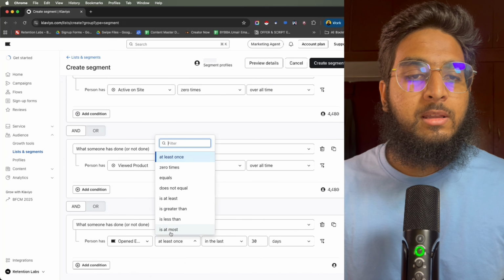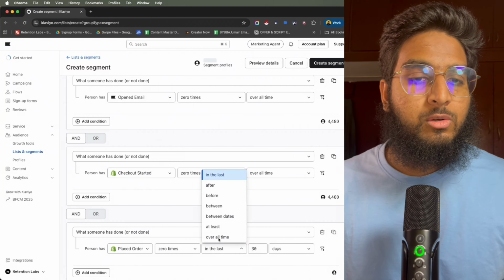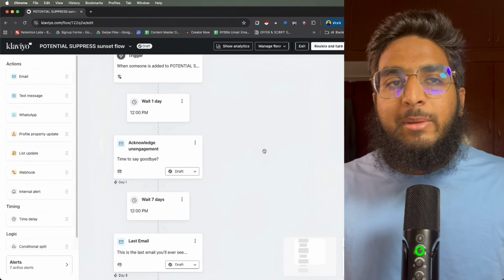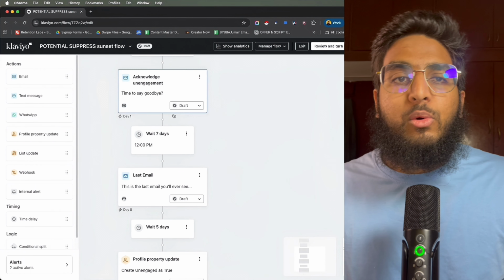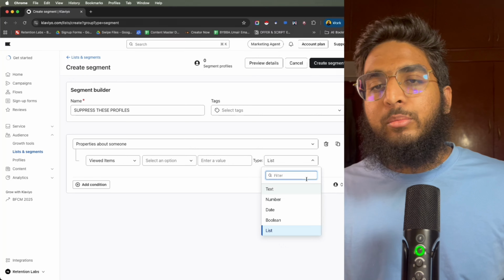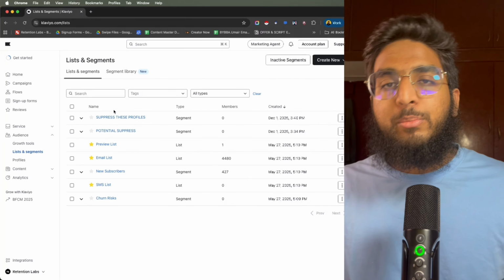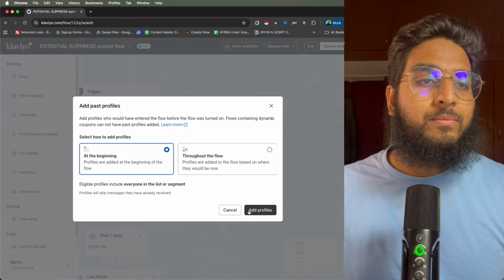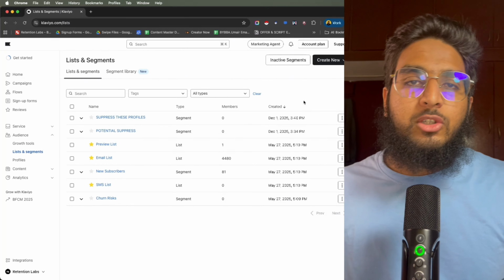Clean Your Klaviyo Email List FAST in Just 7 Minutes | Reduce Your Klaviyo Bill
Need help with email marketing? Work with us

Learn how to clean your Klaviyo email list in just 7 minutes with this quick and easy tutorial. Keep your email list organized and effective!